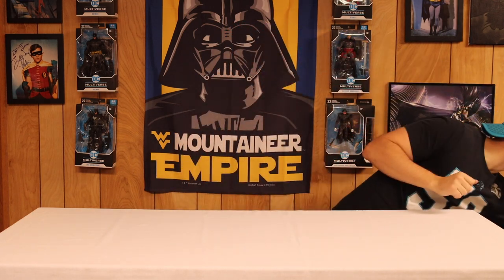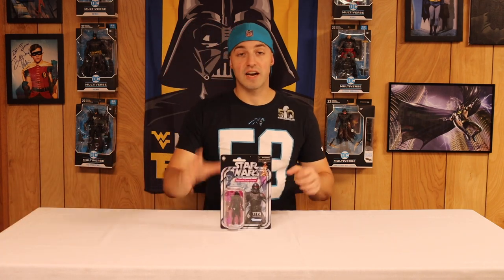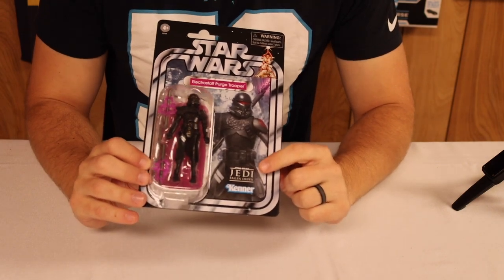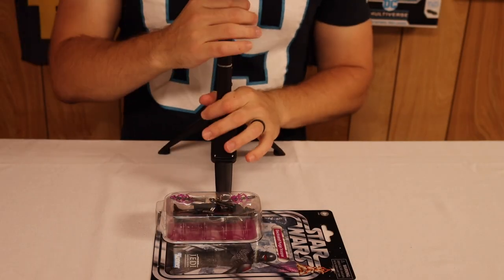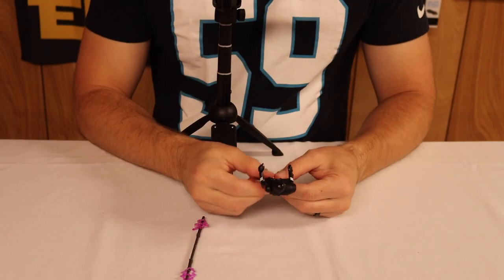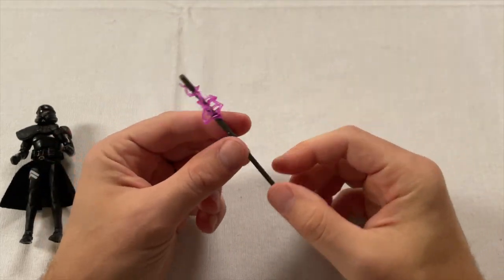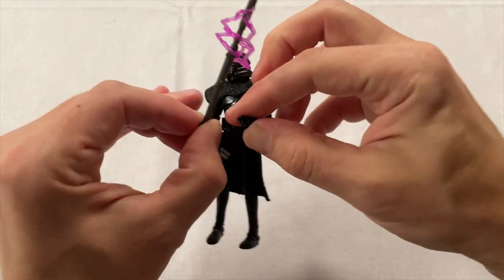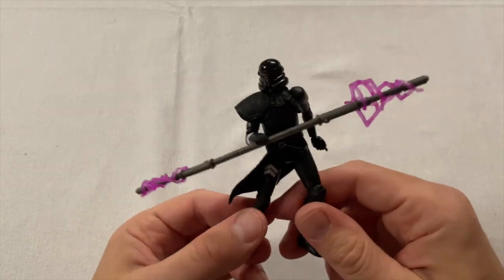!!Entertainment Earth Exclusive!! - Star Wars The Vintage Collection Electrostaff Purge Trooper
EXCLUSIVE ALERT!!! NO VIDEOS ON YOUTUBE HAVE UNBOXED THIS YET! CHECK IT OUT! ENTERTAINMENT EARTH EXCLUSIVE STAR WARS THE VINTAGE COLLECTION ELECTROSTAFF PURGE TROOPER ACTION FIGURE!!!

Mint Condition Guaranteed ™
Experience our groundbreaking package inspection process. Perfect items, best packaging, no extra charge

Star Wars The Vintage Collection Gaming Greats Electrostaff Purge Trooper Action Figure - Entertainment Earth Exclusive:

An Entertainment Earth Exclusive! Don't miss the awesome Star Wars The Vintage Collection Gaming Greats Electrostaff Purge Trooper 3 3/4-Inch Action Figure - Entertainment Earth Exclusive! Based on the game Star Wars Jedi: Fallen Order, this trooper includes an electrostaff pole with plastic effects to engage in combat with the Jedi or any who dare oppose the will of the Emperor.

Dressed in black armor, the figure is highly articulated with fully poseable head, arms, and legs. The exclusive Star Wars Electrostaff Purge Trooper figure can be displayed in action figure and vehicle collections, or duke it out on your desk. Ages 4 & up

Company: Hasbro
Theme: Star Wars
Product Type: Action Figures
Collections: Star Wars: The Vintage Collection, Entertainment Earth Exclusive
Age: 4 +
Country of Origin: China
Packaging Height: 8.00
Packaging Width: 8.00
Packaging Length: 10.00
Weight: 0.10